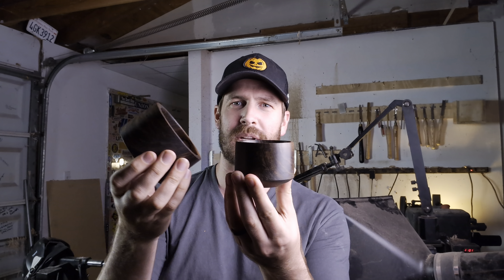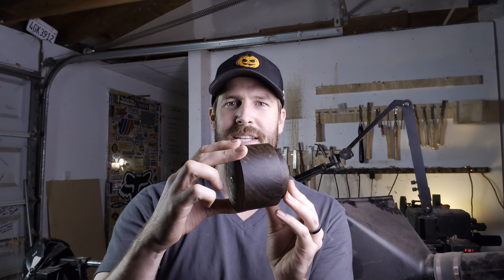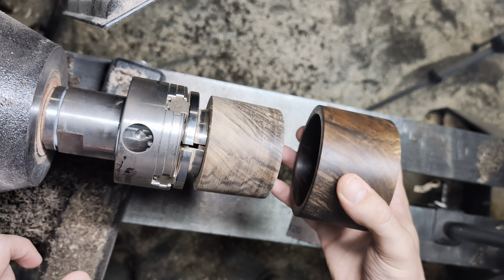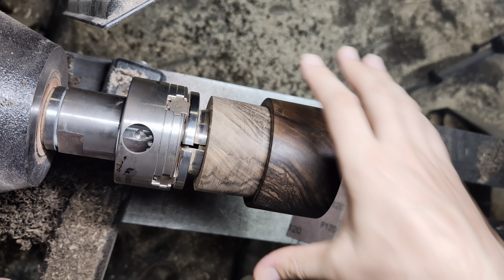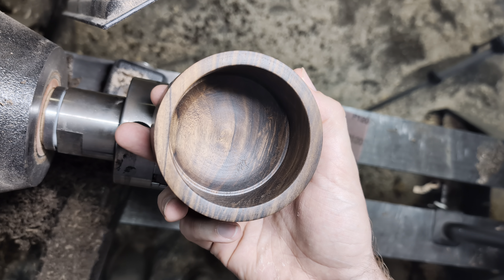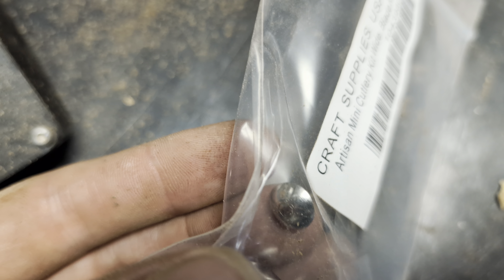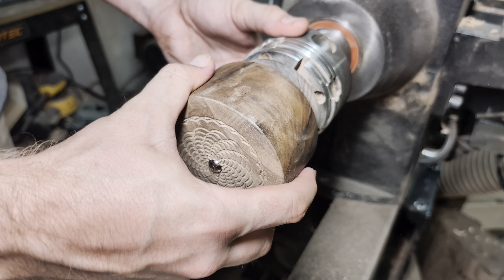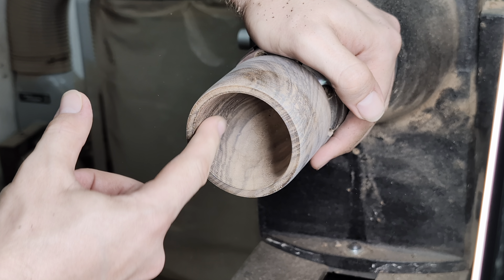Woodturning: Crafting the Sleeve Box with Rose Engine Accents - SUPER Satisfying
Get ready for a satisfying woodturning transformation! In this video, I'll take you on a journey as I take a piece of walnut wood and turn it into a stunning box. This project highlights the beauty of natural wood and the power of woodturning.

What you'll see:

How to safely mount a blank on the lathe
Techniques for shaping and hollowing a bowl
The importance of sharp tools and patience when working with wood
Whether you're a seasoned woodturner or curious about the craft, this video is for you. Experience the thrill of revealing the hidden potential within a seemingly ordinary piece of wood.

Acorns makes it easy to save and invest for your woodturning dreams. Join me and you'll get a free $5 investment! As a perk of referring users, I can get a reward too.